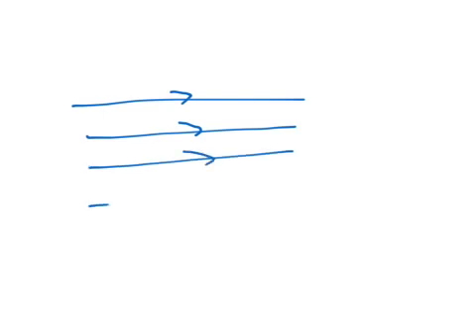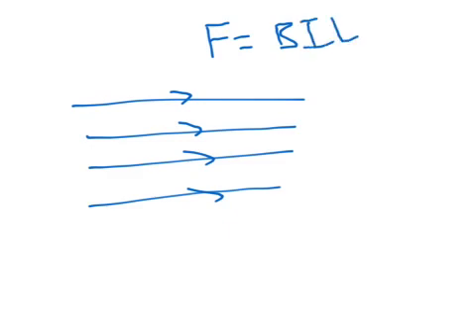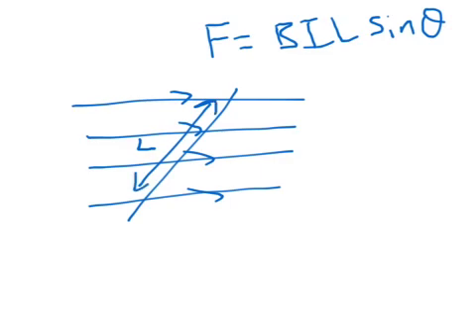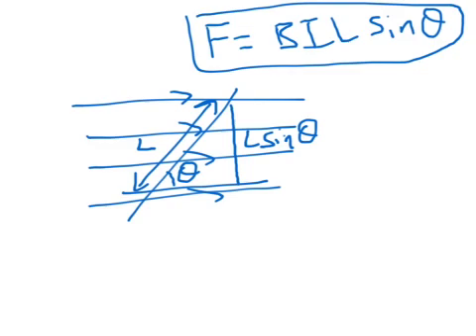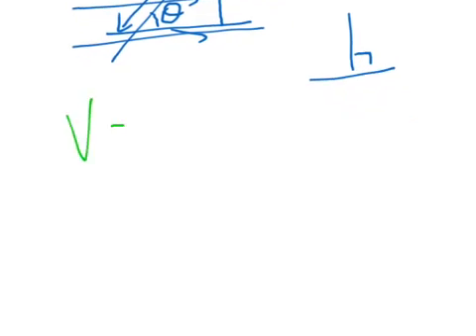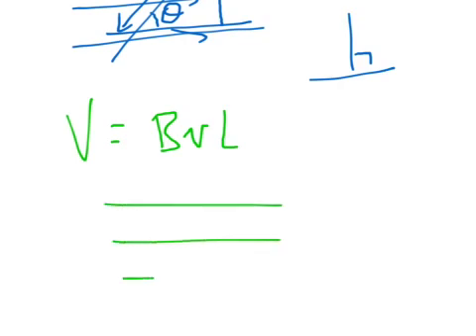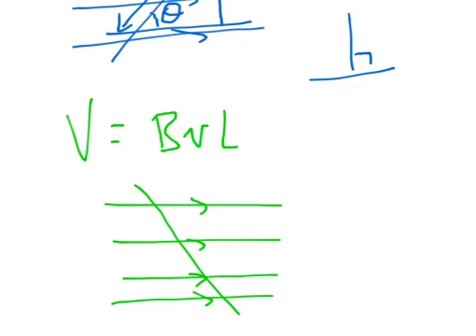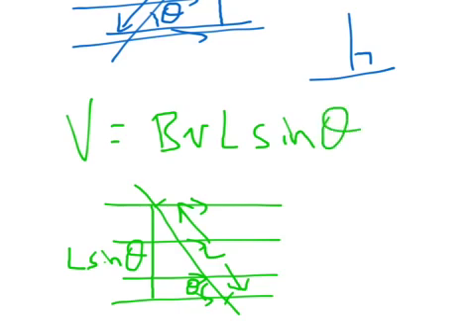Electromagnetism part 2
Modifications with angles